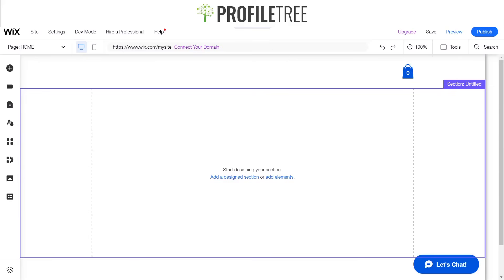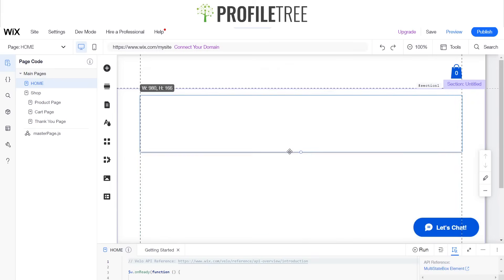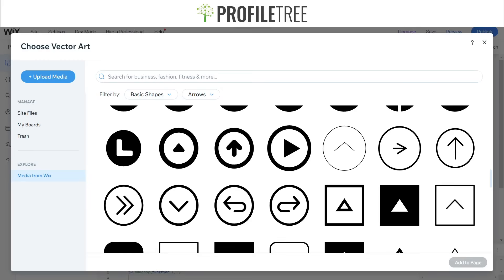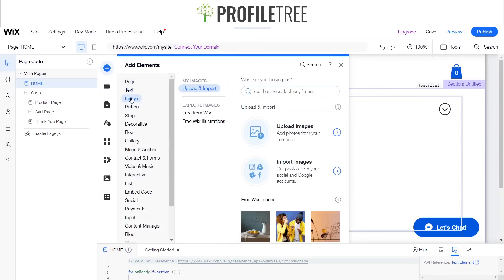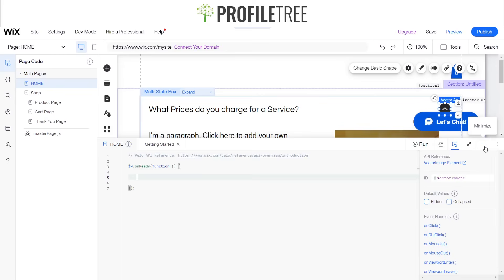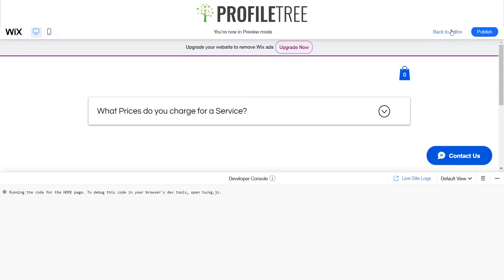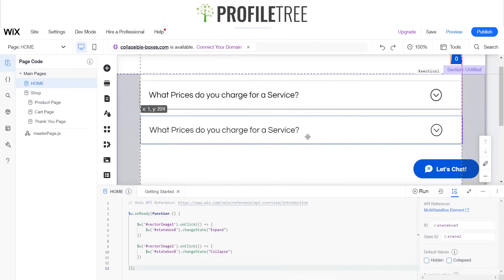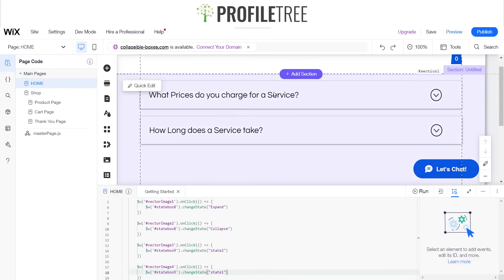Collapsible Sections On Wix | Wix Website Tutorial | Wix for Beginners | Build a Wix Website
Welcome back to another ProfileTree Wix tutorial.
In this video, we will show you how to add collapsible sections on your Wix website, perfect for any small business looking to get started online.